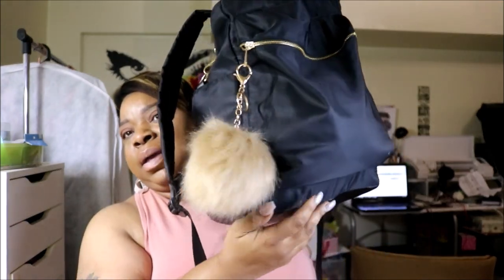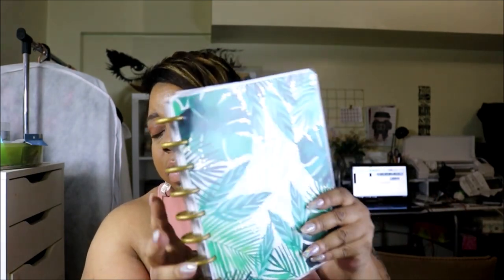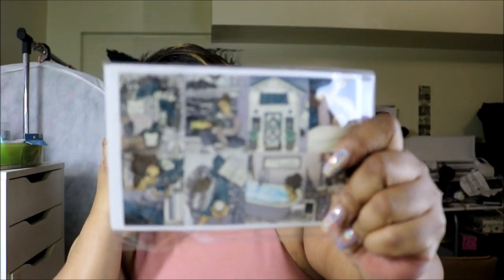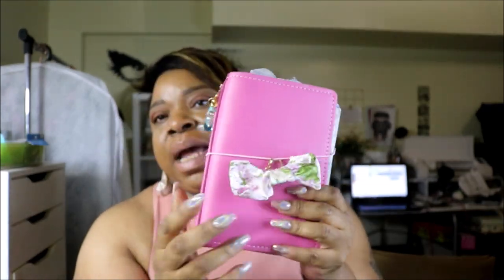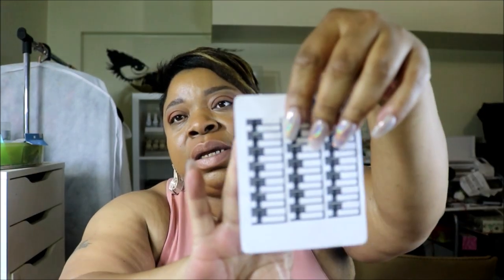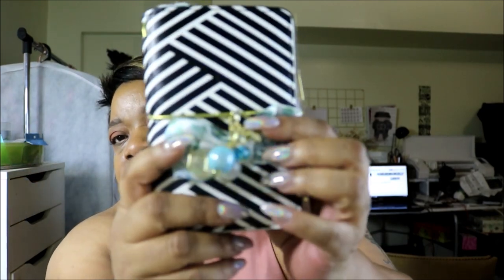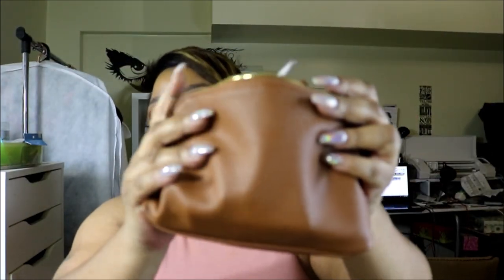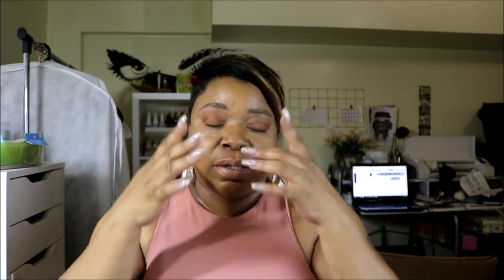Whats in my Planner bag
Hey Friends and thanks for stopping by!  Today I'm showing you what all is in my planner bag.